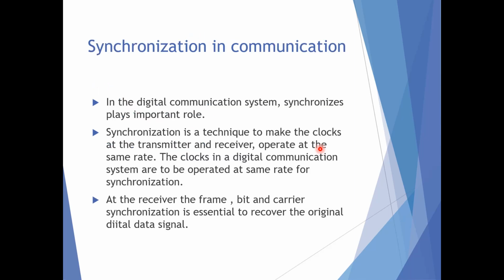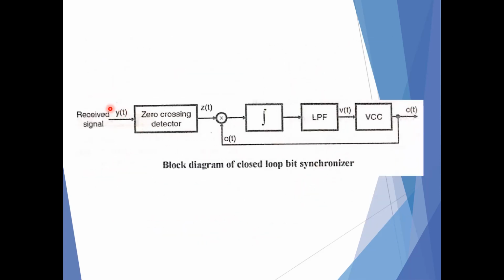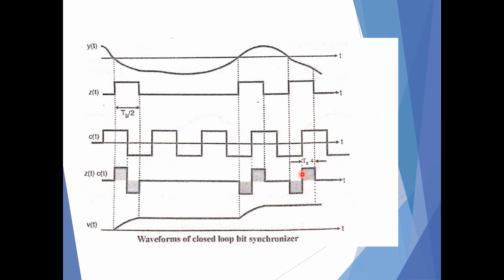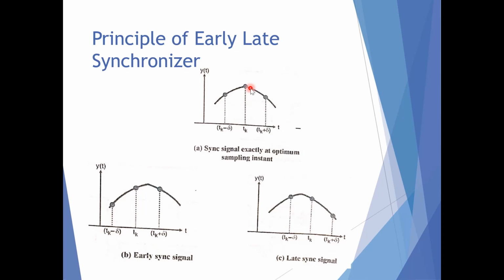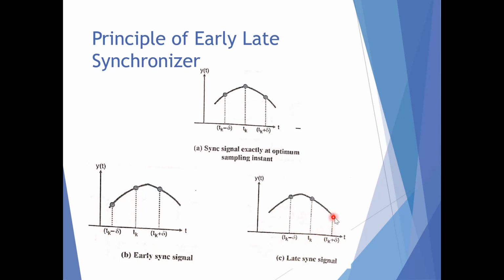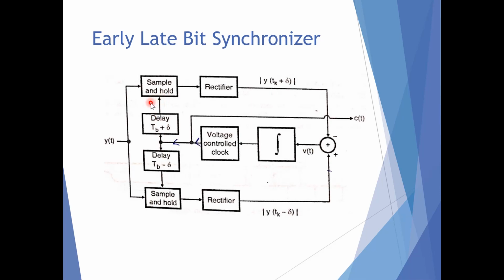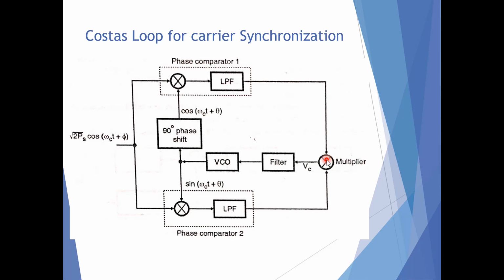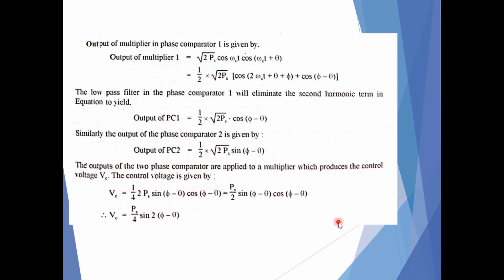Synchronization in digital communication